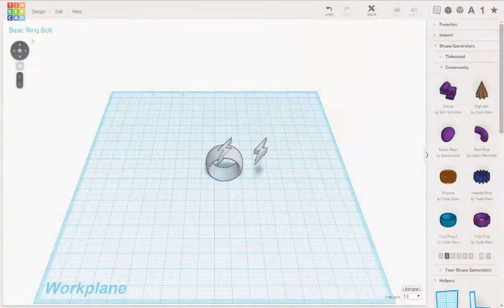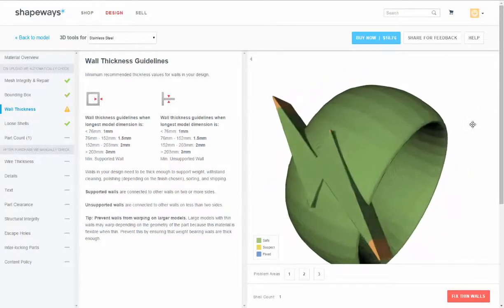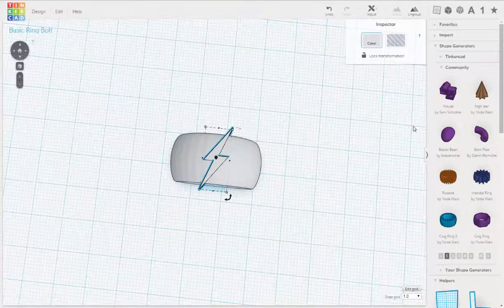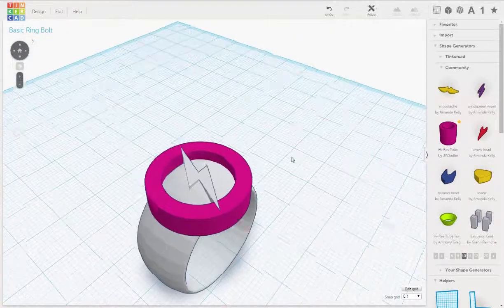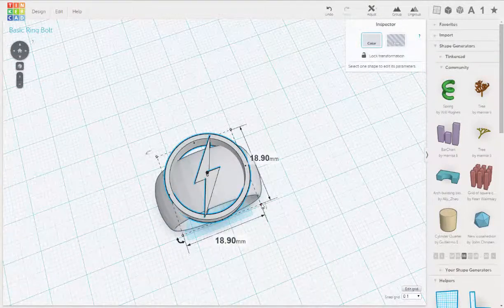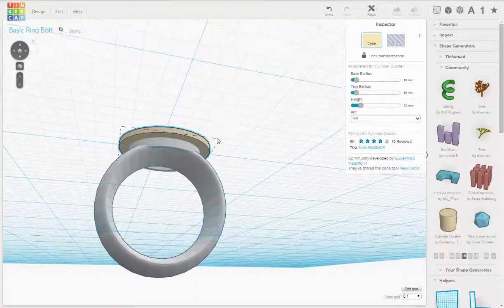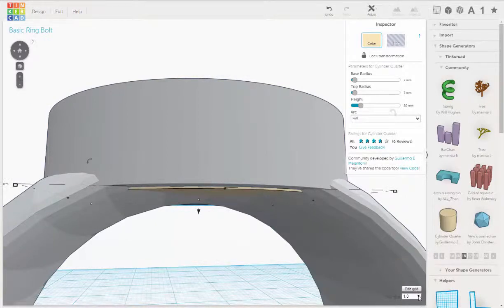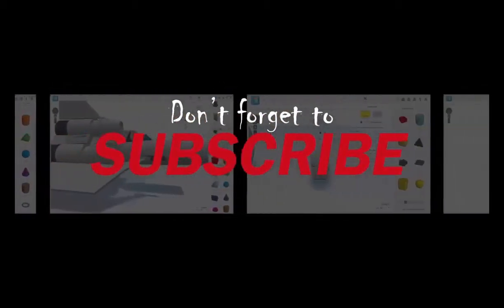How to model and 3d print a Ring pt6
Lets take the bolt ring over to be 3d printed at Shapeways